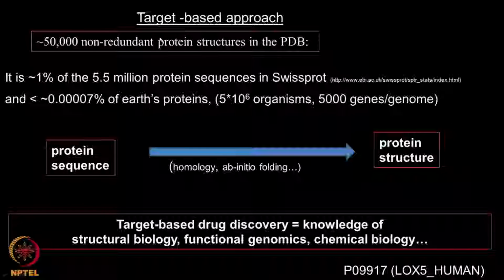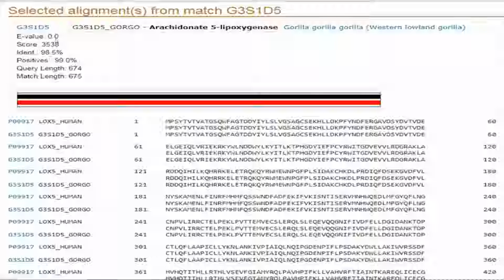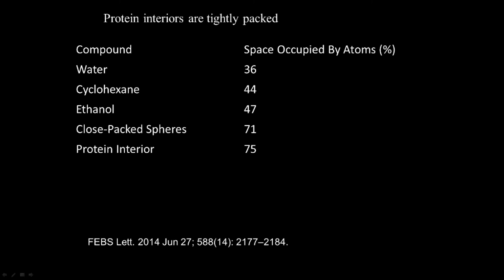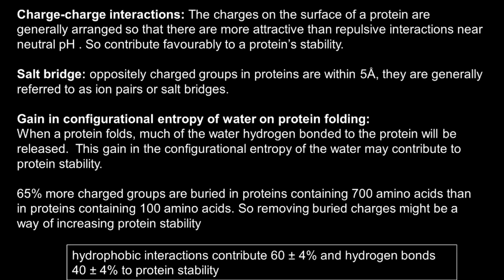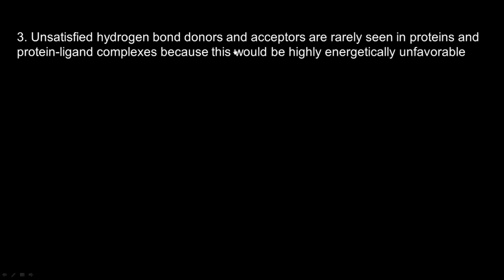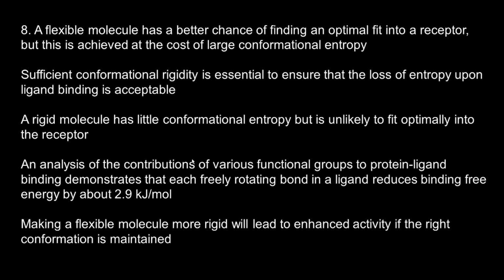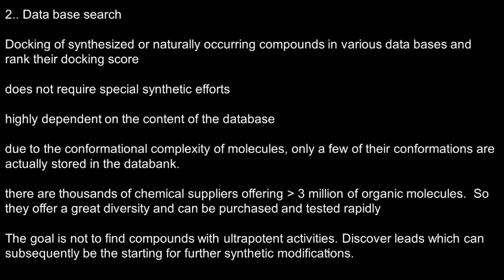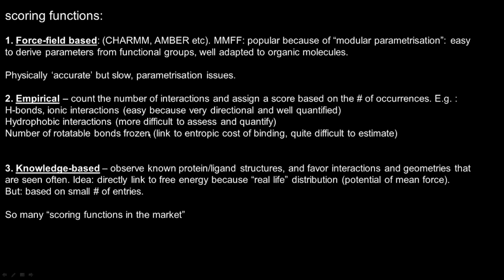Target based drug design